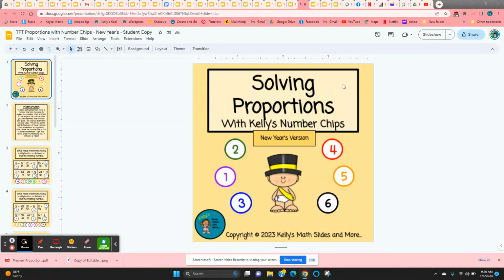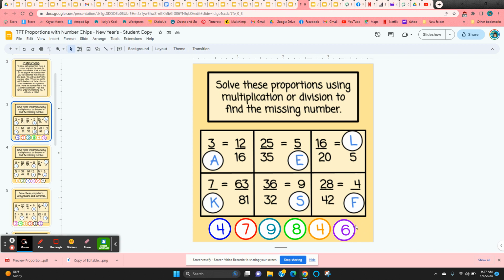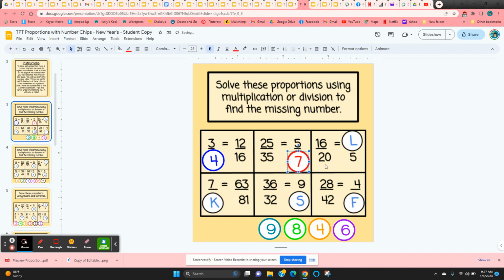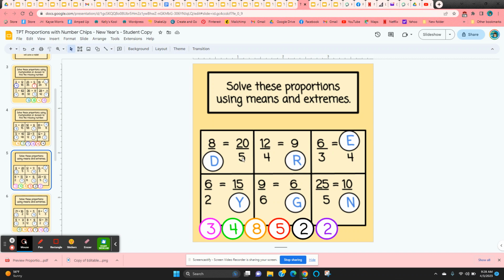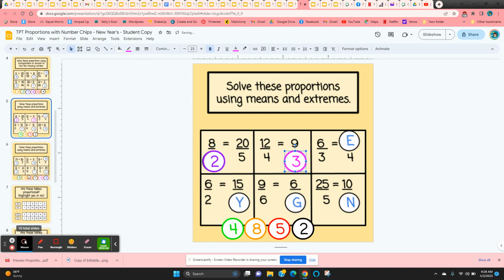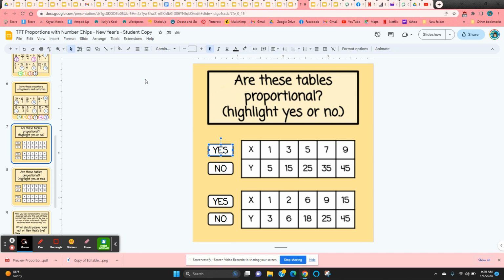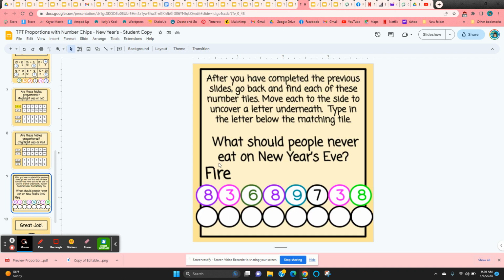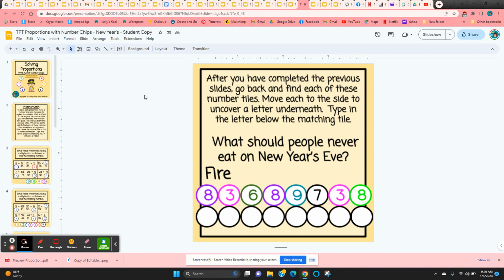New Year's Proportions with Number Chips